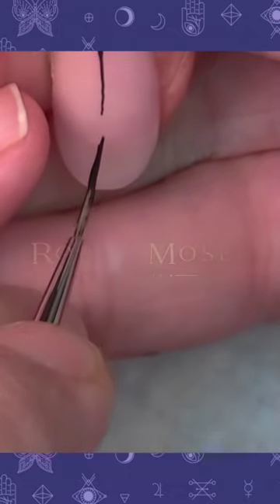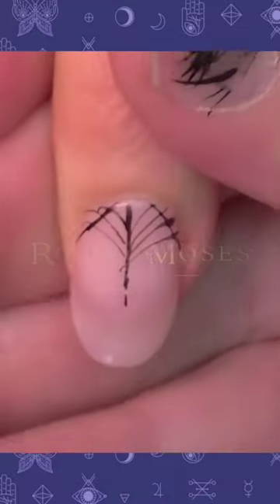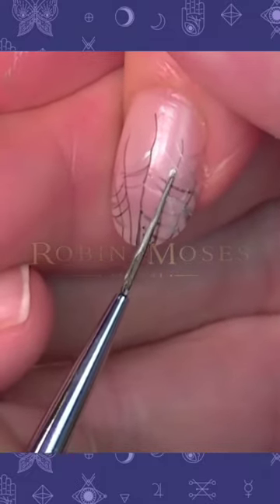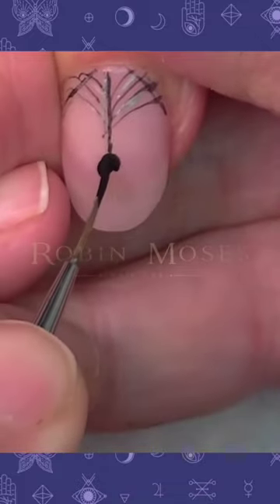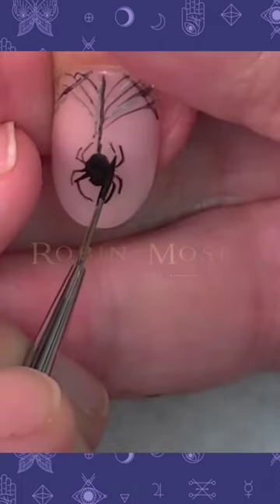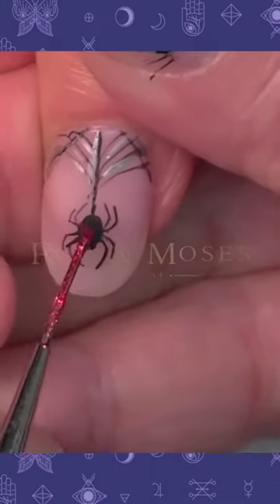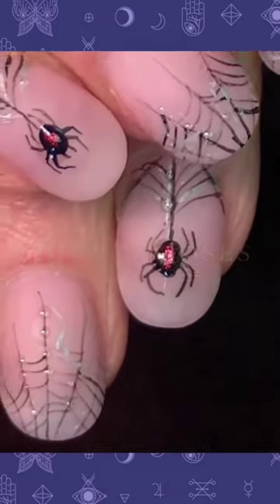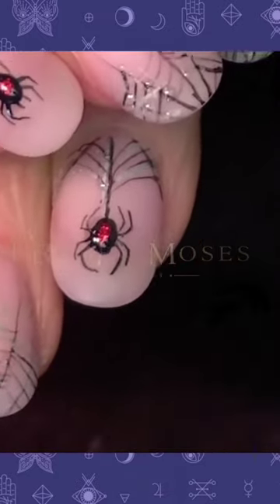Elegant & Clean Spider Web Nail Art Design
Love,
Robin Moses

Hashtag me inspiredbyrobinmoses when you copy my nailart!
SHOW ME:  @robinmosesnailart on instagram
worldwide!